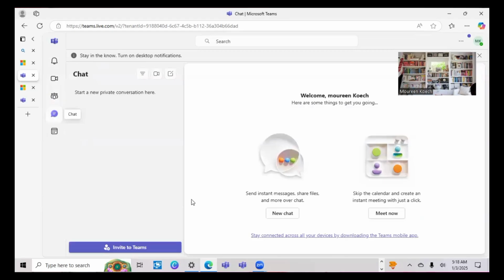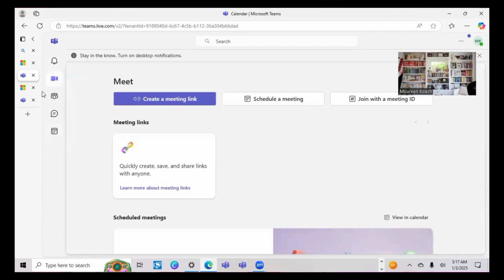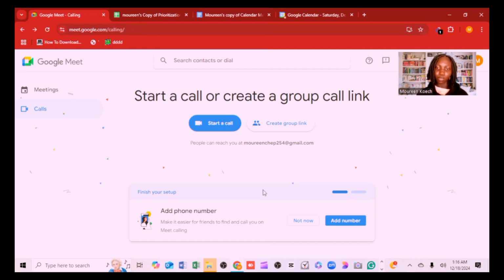Video Conferencing Tools Simplified| Zoom|Skype|Microsoft Teams|Google Meet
This video provides a Beginner-friendly tutorial on the most commonly used Video Conferencing tools